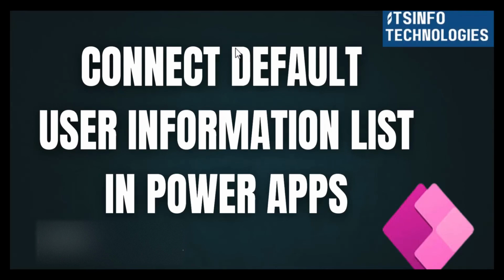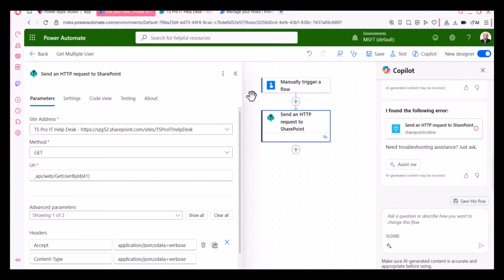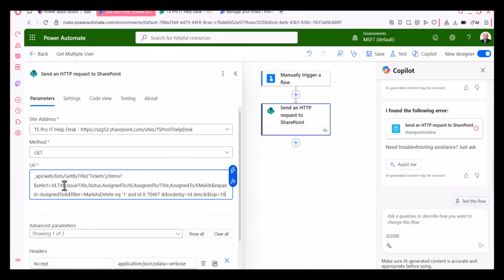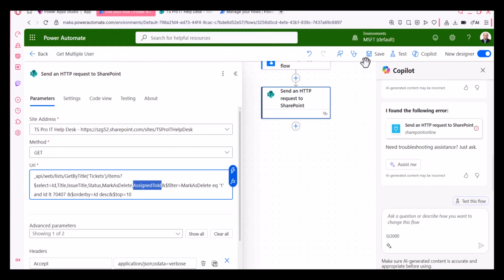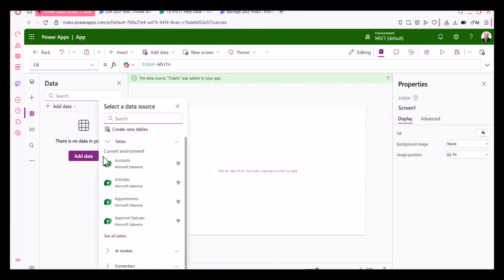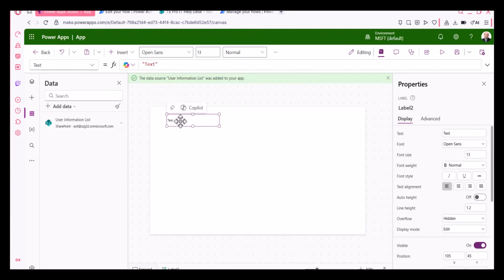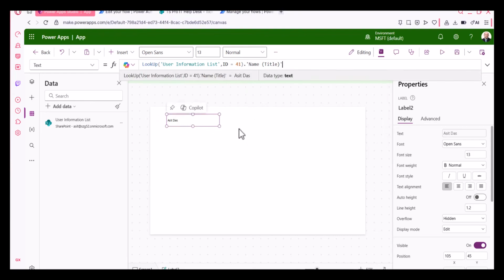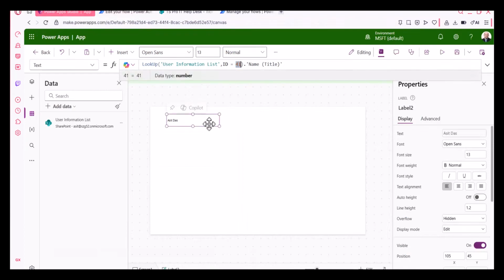Can’t Get SharePoint User Details in Power Apps? Use the User Information List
In this Power Apps tutorial, I’ll show you how to connect the default SharePoint User Information List and use it to get user details in your app.

This solves the common problem where you can’t easily fetch SharePoint user details using standard connectors, and instead use the built‑in User Information List as a data source.

– How to connect SharePoint User Information List to Power Apps
– How to retrieve user details (name, email, etc.) from the list
– Tips for using SharePoint user data safely in apps